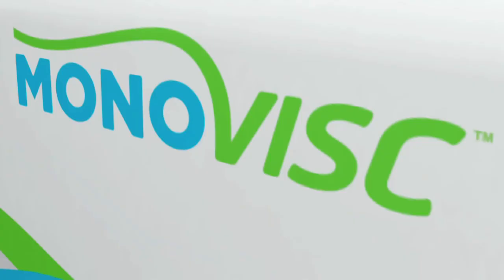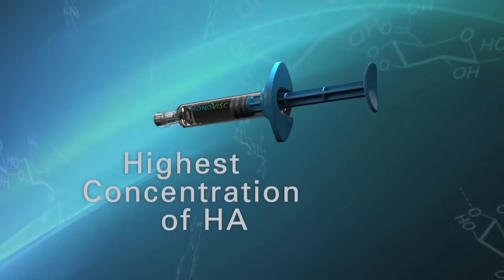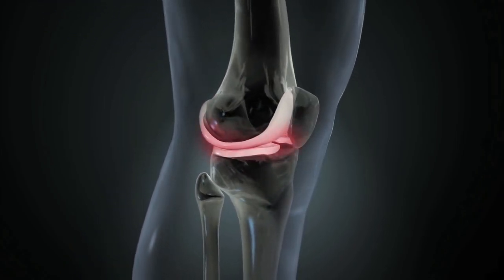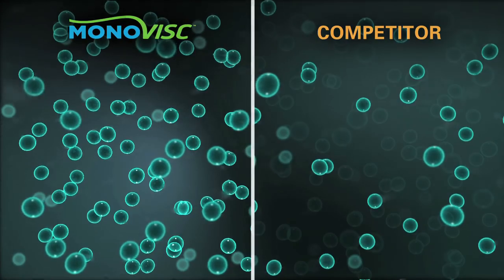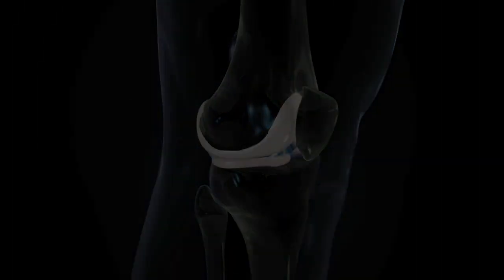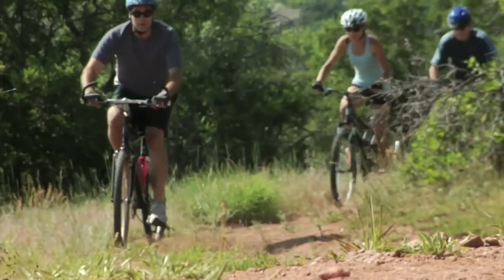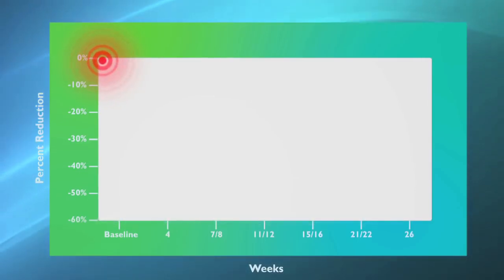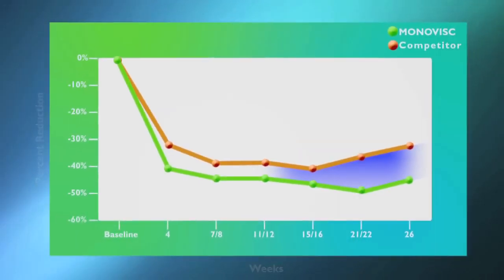Monovisc Product Overview - Information Applies to Outside the US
MONOVISC is a single injection viscosupplement utilized to treat the joint pain caused by osteoarthritis. It is comprised of highly purified, partially cross-linked sodium hyaluronate (NaHA), and it is both biocompatible and resorbable. With just one injection, MONOVISC provides pain relief that lasts for up to 6 months. Note: The information in this video applies exclusively to territories outside of the United States.